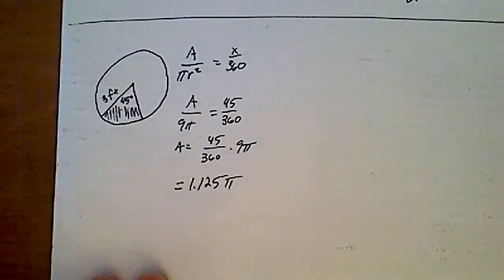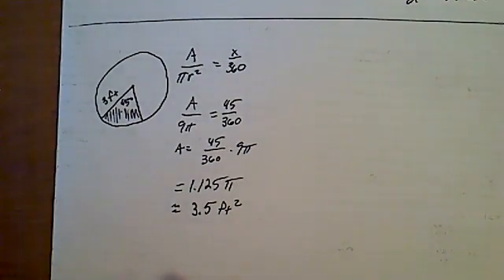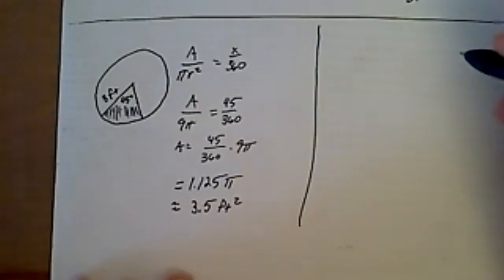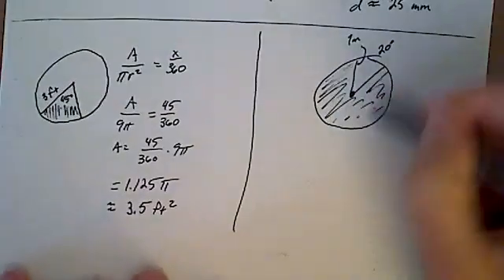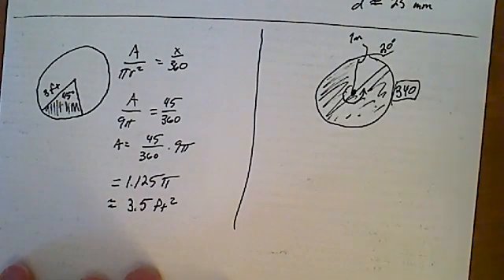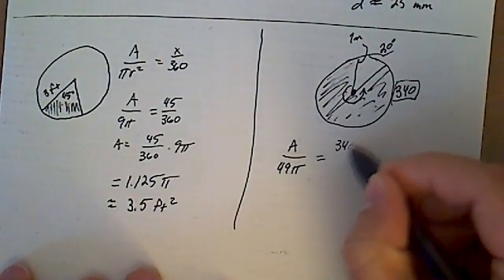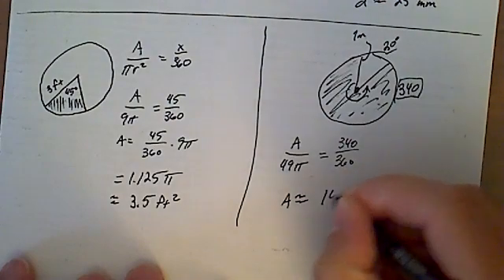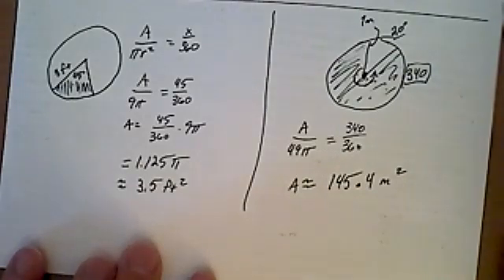Areas of Circles and Sectors pt 2